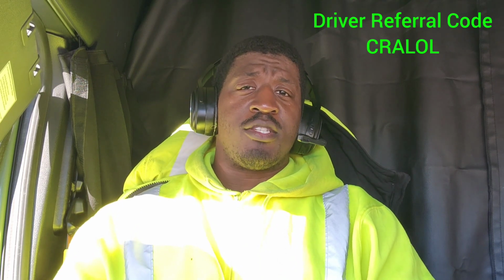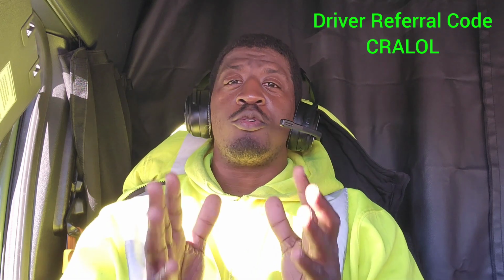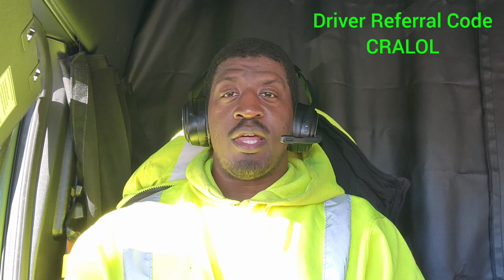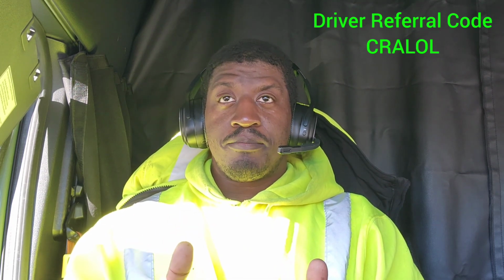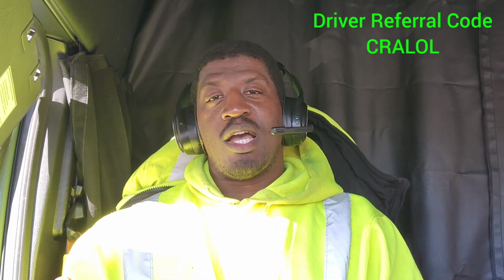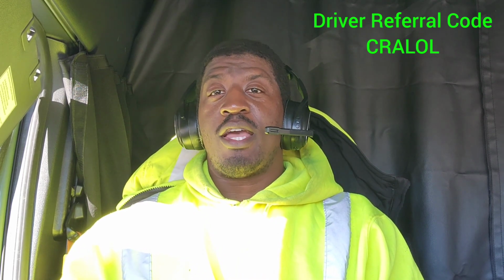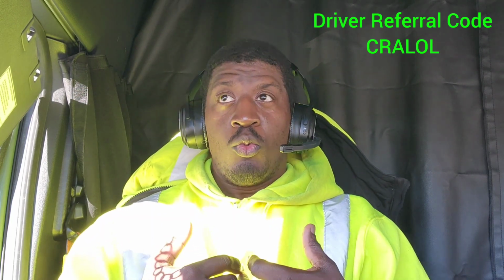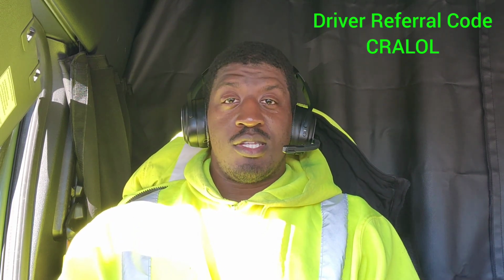Trucking - Running a Business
Running your business takes attention, dedication, and the ability to adapt.

Prime is North America’s most successful refrigerated, flatbed, tanker and intermodal carrier! Interested in the Prime CDL Training Program?